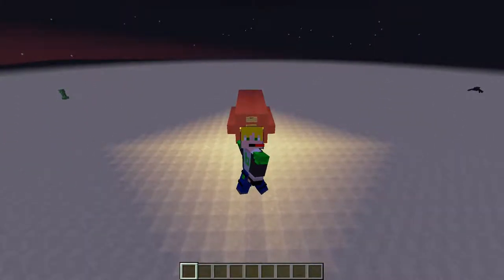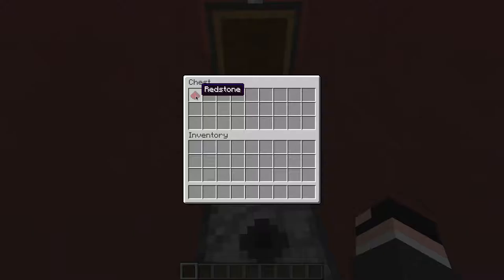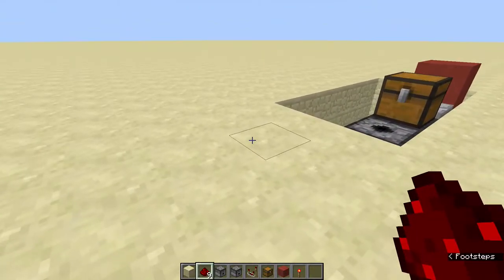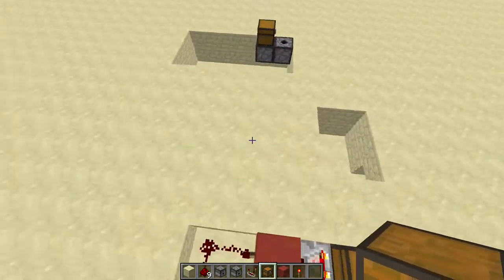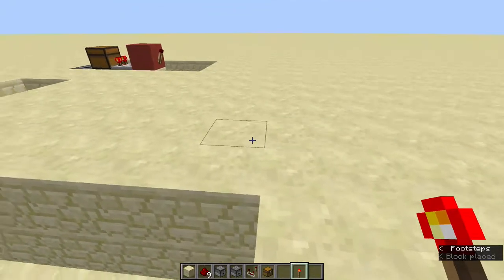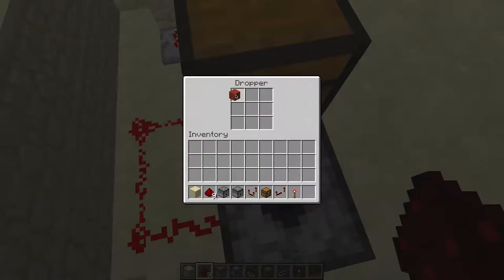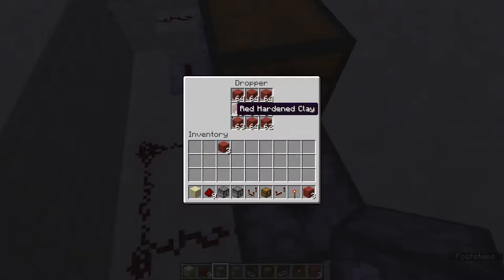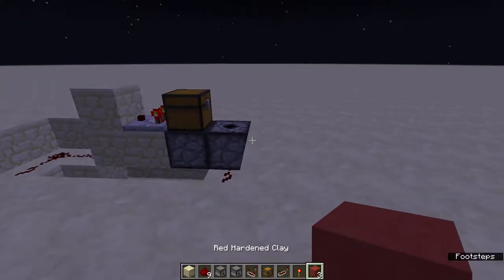Minecraft Real Working Casino?!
Hope this helped you guys in some way!